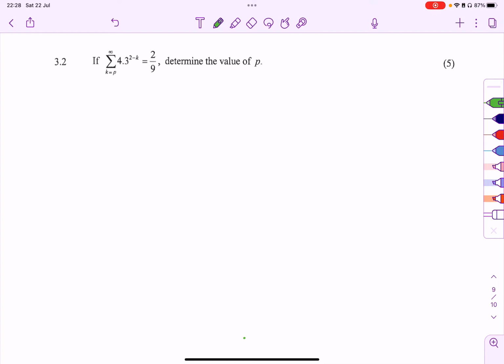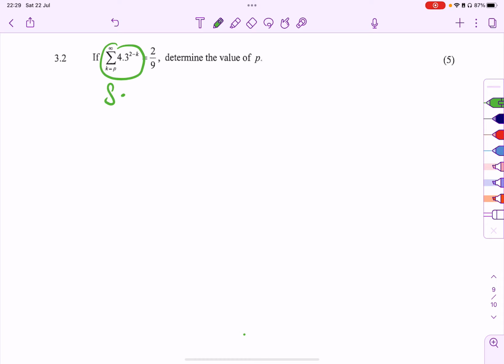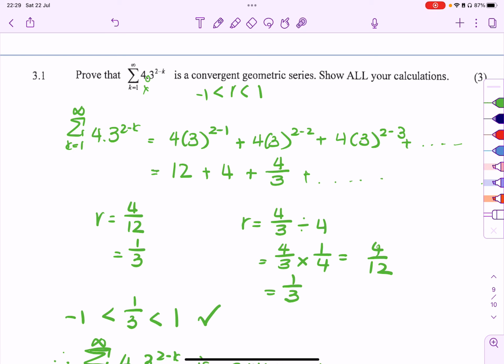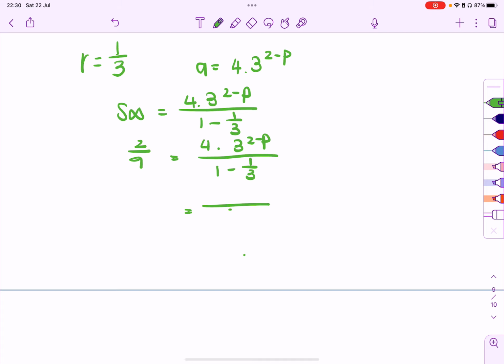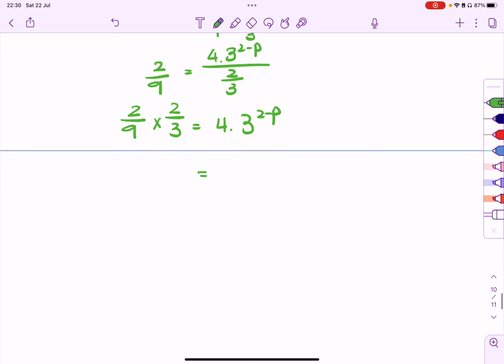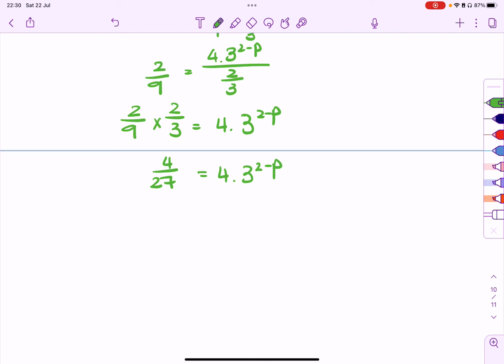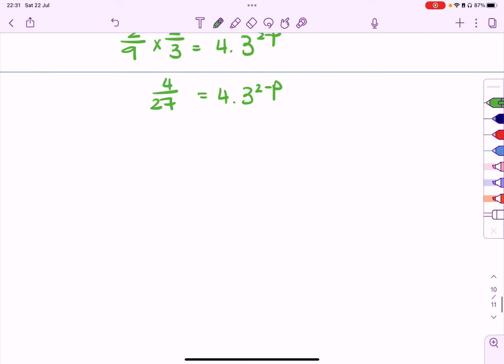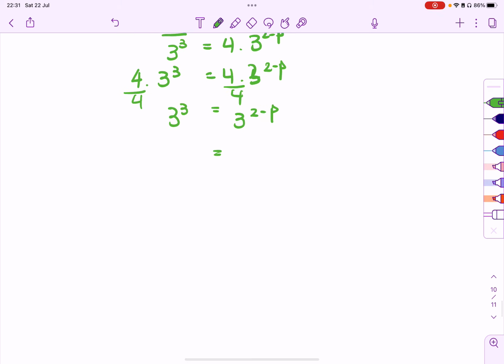Question 3.2Paper One 2020 - (NSC) Mathematics Matric Final Exam Paper, (South Africa)